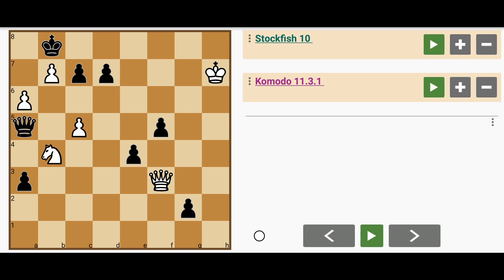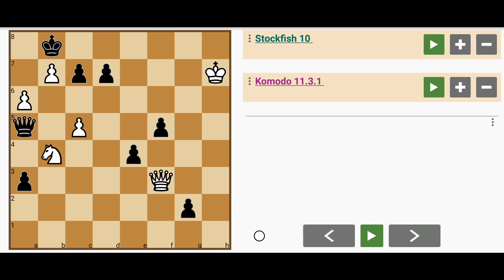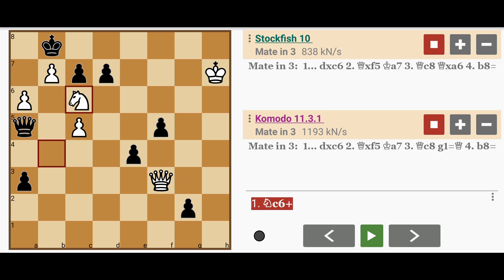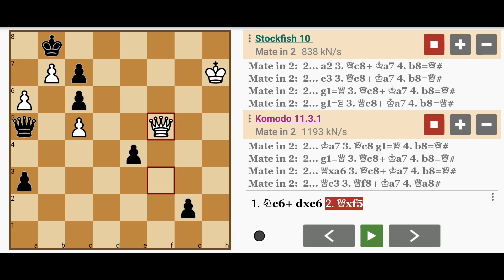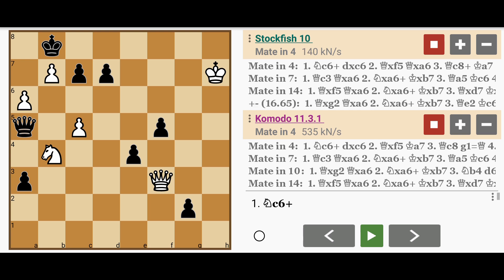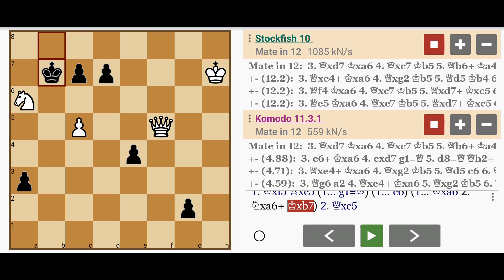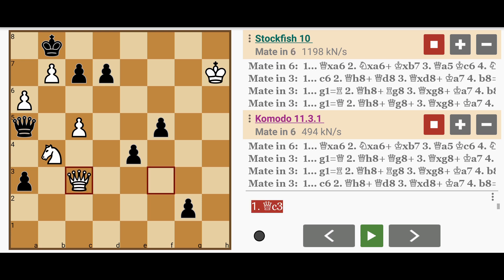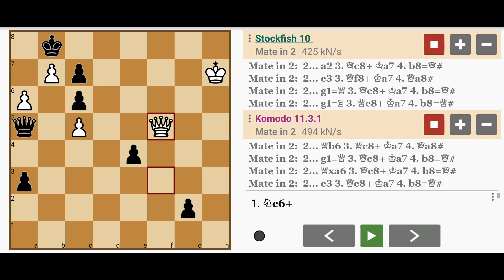See How White Wins This With an INCREDIBLE Move! (Mate in 4)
Take a look at this 'KQNPPP vs kqpppppp' mate in 4 chess puzzle or problem (whichever you wish to call it) composed by Chesthetica using the Digital Synaptic Neural Substrate (DSNS) computational creativity approach. The DSNS does not use endgame tablebases, neural networks or any kind of machine learning found in traditional artificial intelligence (AI). It also has nothing to do with deep learning.

1k6/1Ppp3K/P7/q1P2p2/1N2p3/p4Q2/6p1/8 w - - 0 1